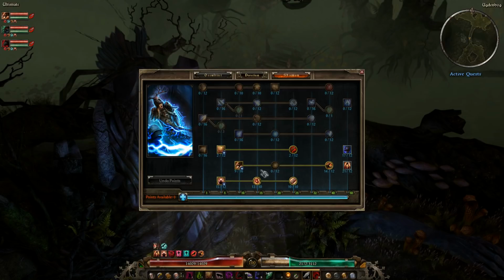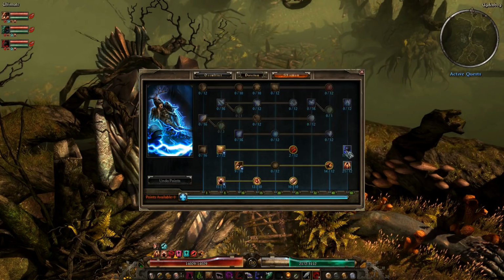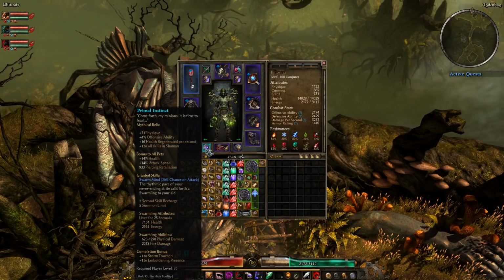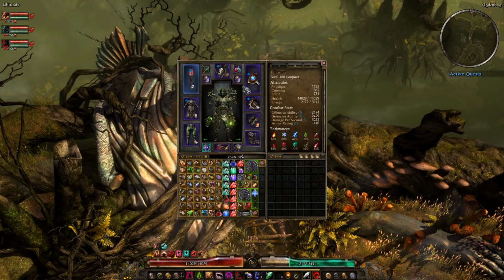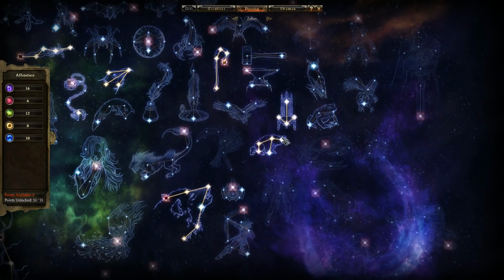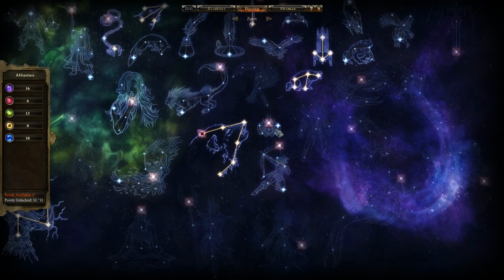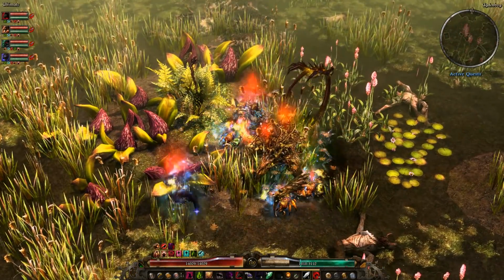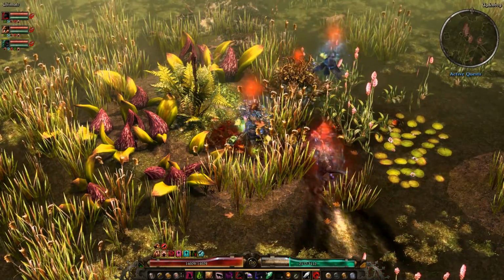[GRIM DAWN] Mogdrogen pet GOD!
Hey guys bringing you a update on my conjurer pet build!